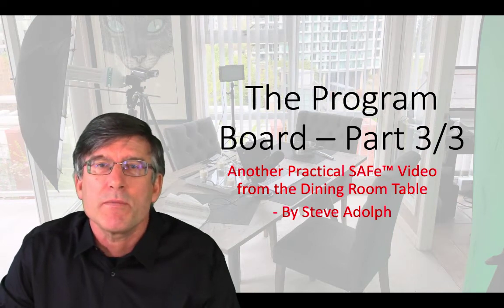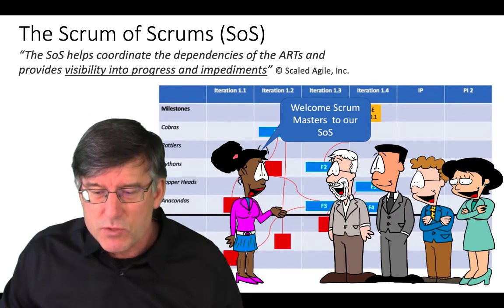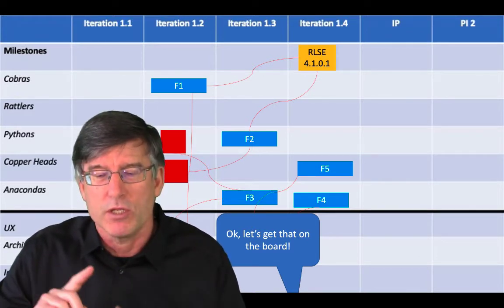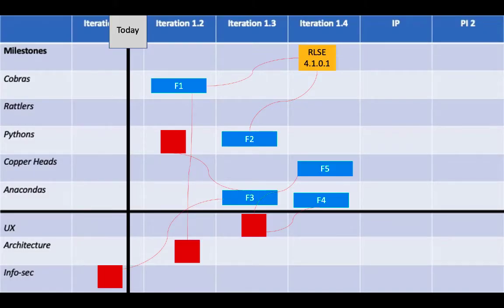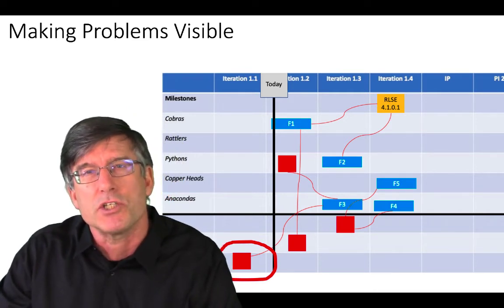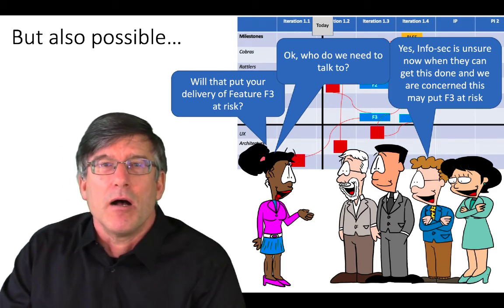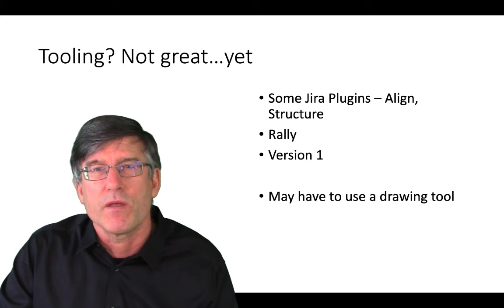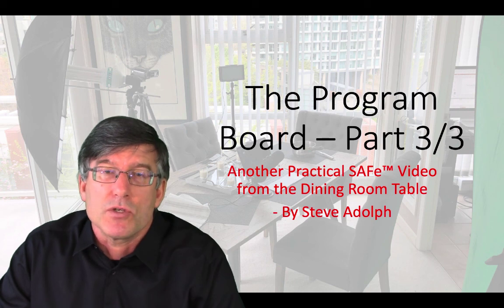program board part 3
This is part 3 of another installment in my informal SAFe from the Dining Room Table video series. The program board is created during PI planning and then is used to help steer the execution of the PI. This video describes a few simple practices for making effective use of the program board during PI Planning